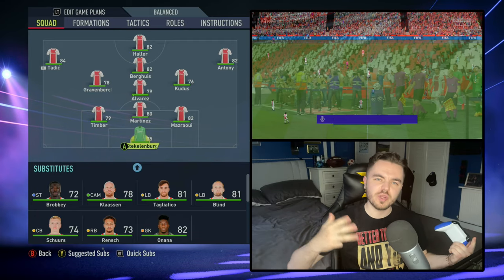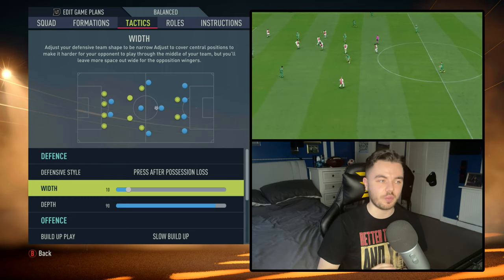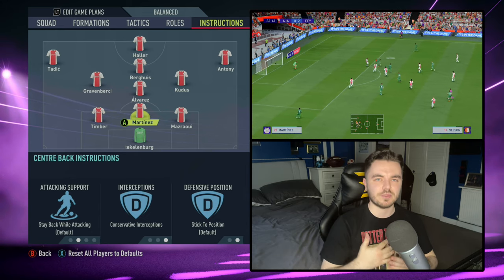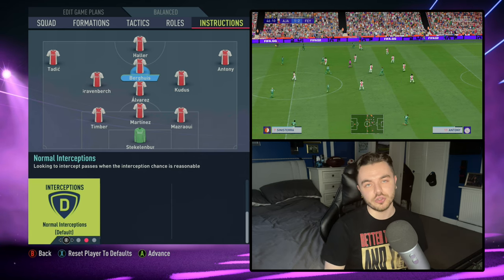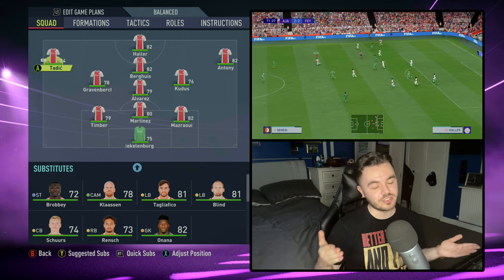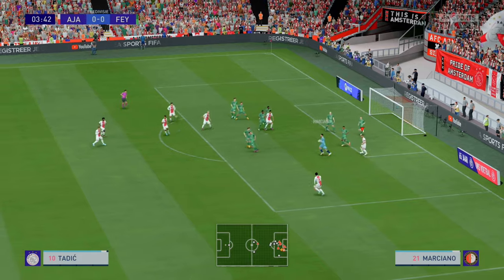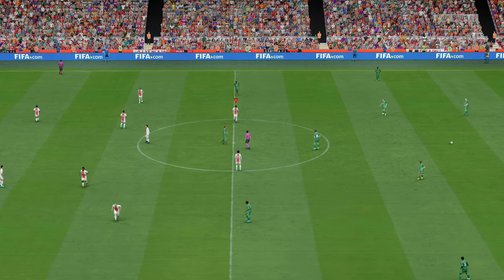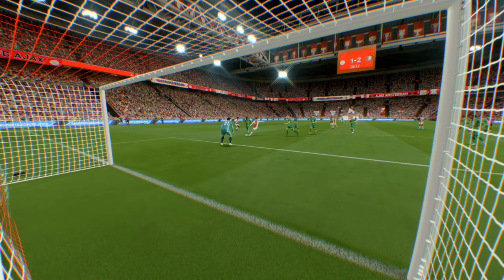Recreate Louis van Gaal's 3-4-3 Ajax Tactics in FIFA 22 (94/95) | Custom Tactics Explained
OR

In this video, I show you how to recreate Louis van Gaal's Ajax tactics of the 1994/1995 season.